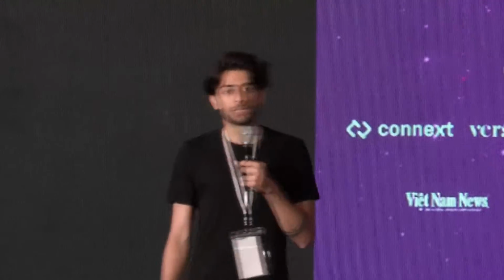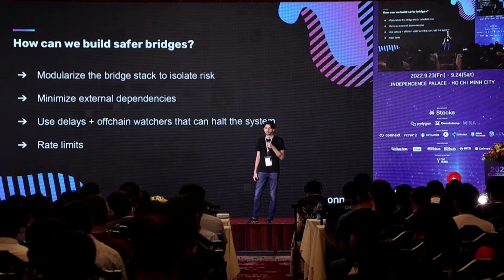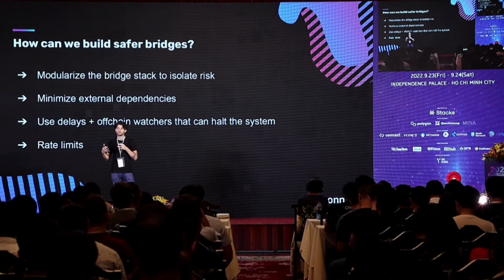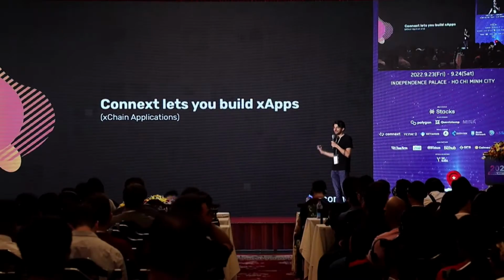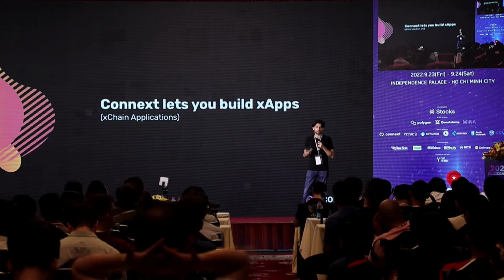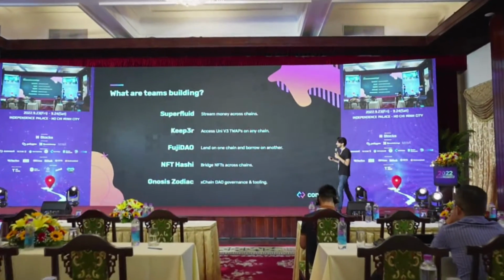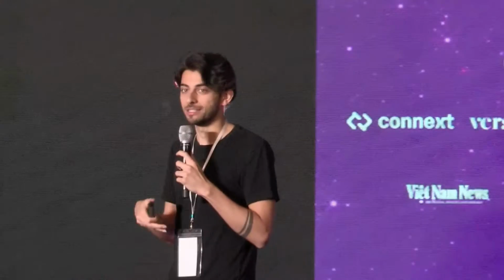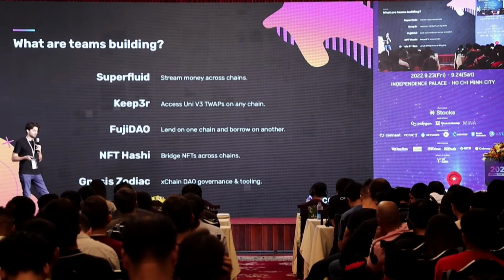[Day 1 - 05] Building xChain Apps with Arjun Bhuptani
[BUIDL Vietnam 2022] Building xChain Apps with Arjun Bhuptani | Connext

BUIDL Vietnam 2022 is a technical, community-focused conference hosted by KryptoSeoul and KryptoVietnam held in HCMC, Vietnam on September 23-24th, 2022.

Organized by KryptoSeoul, KryptoVietnam